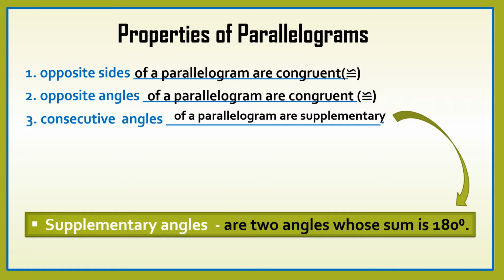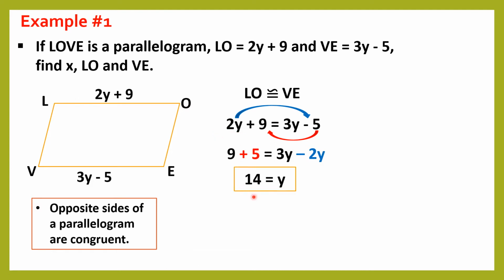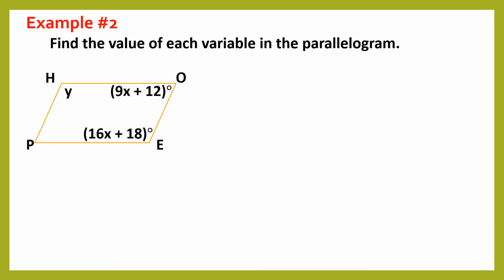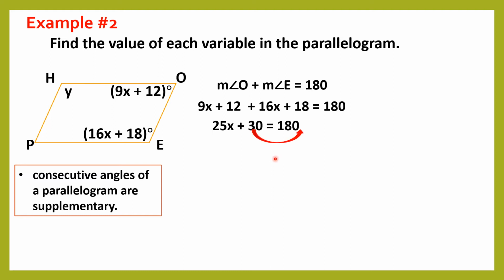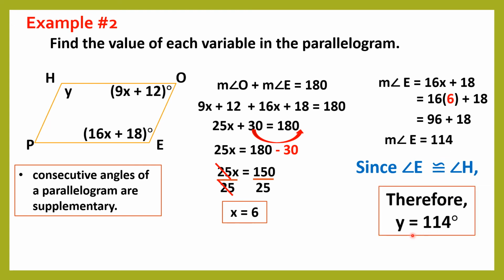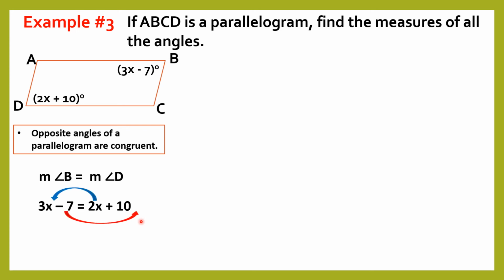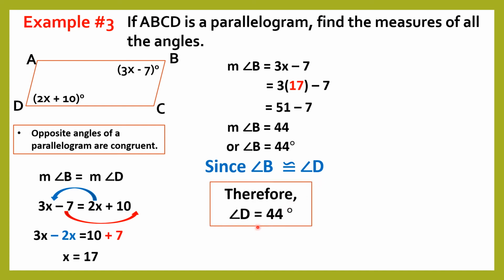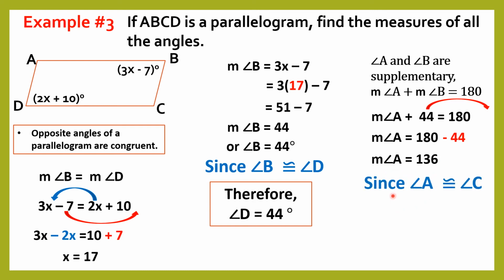MATH 9 - PROBLEMS INVOLVING PROPERTIES OF PARALLELOGRAMS